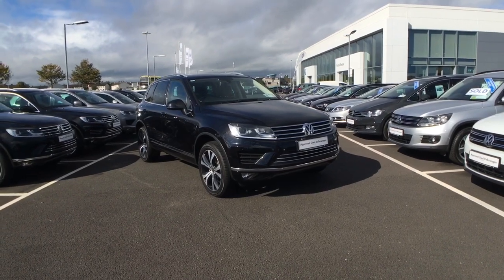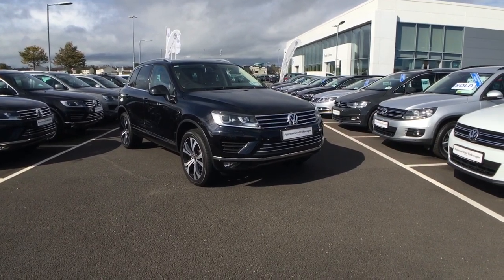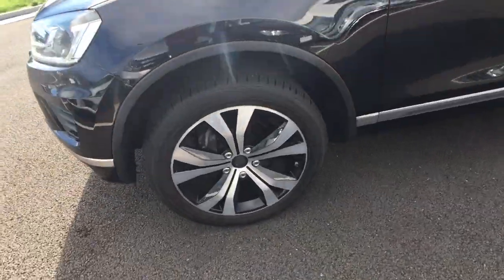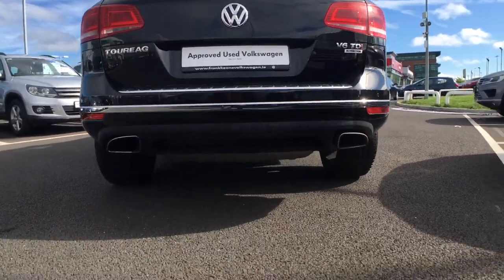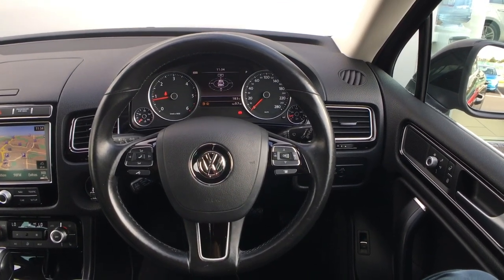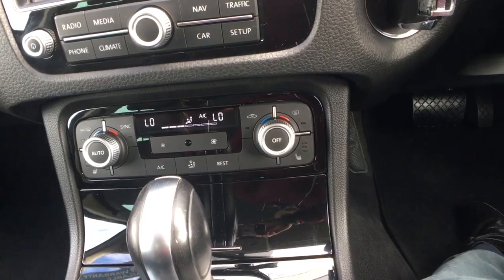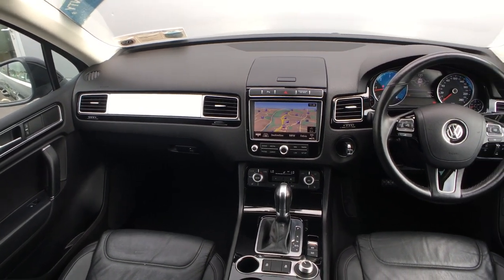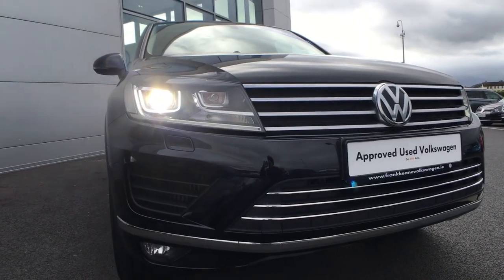2015 Volkswagen Touareg Commercial Frank Keane Volkswagen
Link to advertisement

Walkthrough of our 2015 Volkswagen Touareg Commercial. This example is finished in deep black pearl and is powered by a 3.0l turbocharged V6 diesel making 262BHP. This car comes fitted with 20" Tarragona style alloy wheels, satellite navigation, xenon lights, parking sensors amongst a wealth of additional features.

For more information please contact a member of our sales team on 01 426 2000

MAKE: Volkswagen
MODEL: Touareg Commercial
PRICE: €38,995 (€31,703 Excluding VAT)
ENGINE: 3.0l V6 diesel
BODY TYPE: SUV
TRANSMISSION: 8 Speed Automatic
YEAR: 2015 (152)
COLOUR: Deep Black Pearl
MILEAGE: 86,192M (138,713KM)
OWNERS: 2
DOORS: 5
LOCATION: Frank Keane Volkswagen Liffey Valley